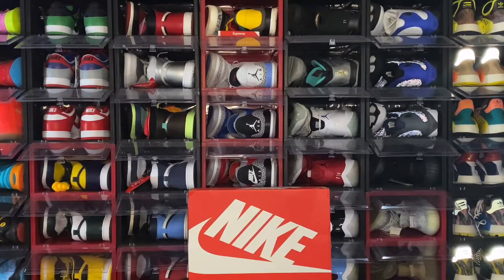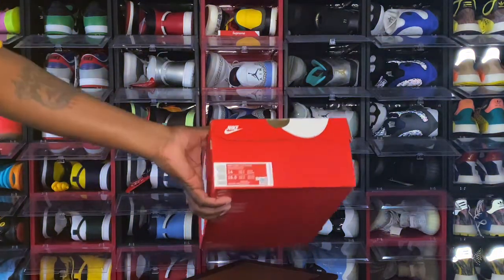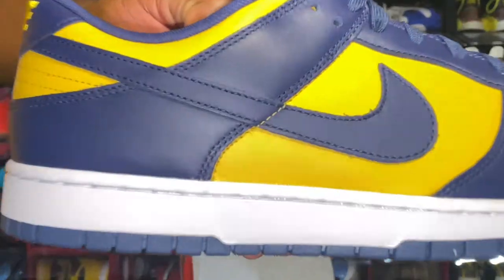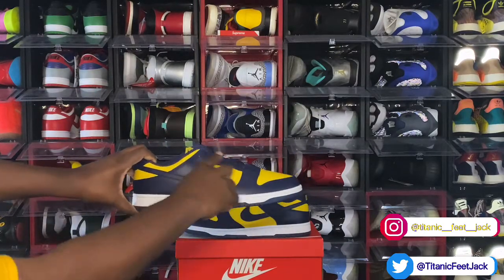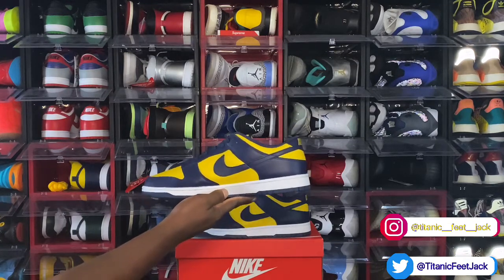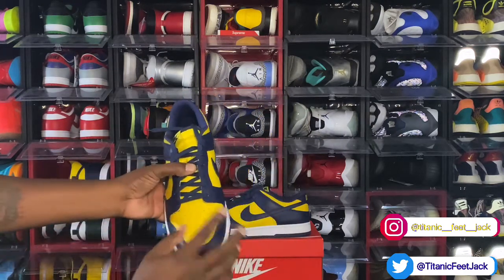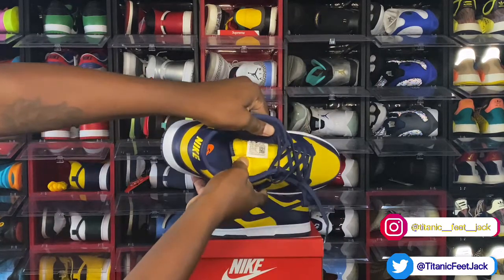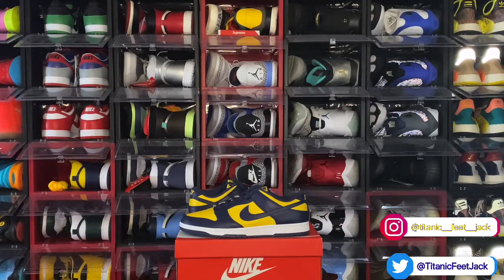NIKE DUNK LOW “MICHIGAN” 🔥🔥🔥 HOW DO THEY COMPARE TO THE NIKE DUNK HIGH “MICHIGAN” ???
TitanicFeet Jack
190 Belle Terre Blvd. no. 2753

The 2021 Nike Dunk Low “Michigan” offers a low top version of one silhouette’s original “Be True To Your School” colorways, first released in 1985 and previously retroed in 2020. The all leather upper arrives in a rich Varsity Maize hue contrasting Midnight Navy accents on the swoosh and forefoot and heel overlay. A low cut collar and breathable nylon tongue bearing traditional Nike branding ensure padded comfort. These retailed at $100.